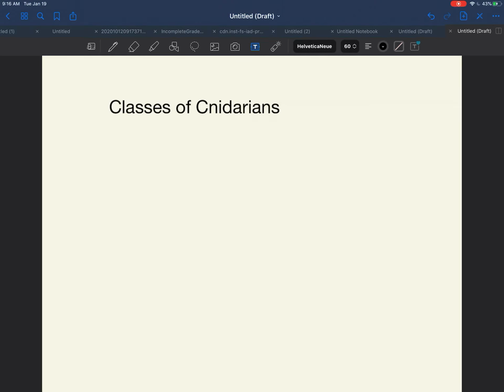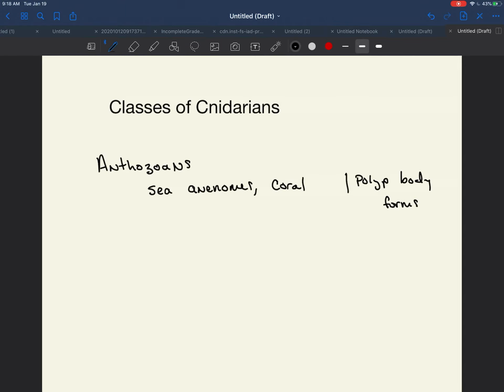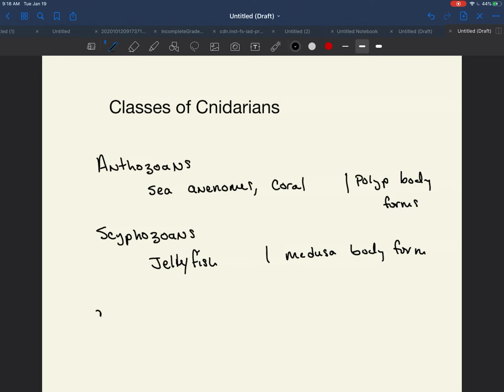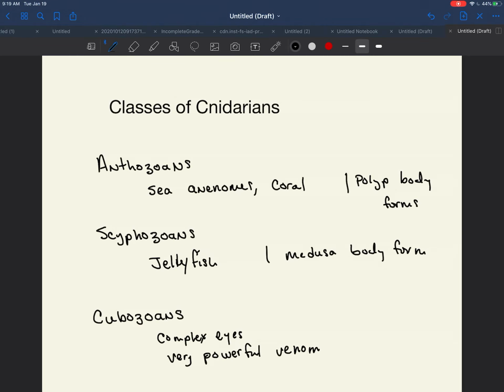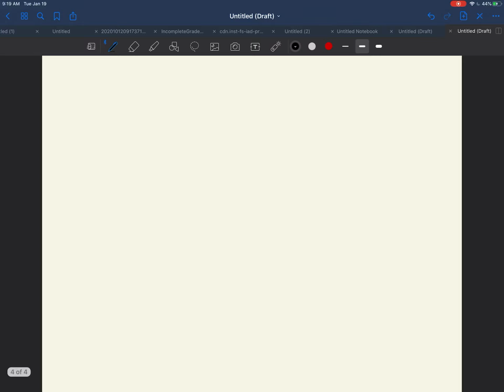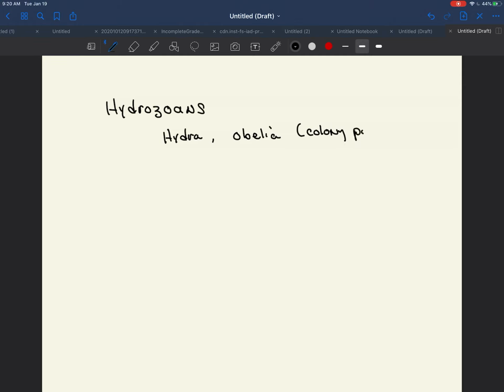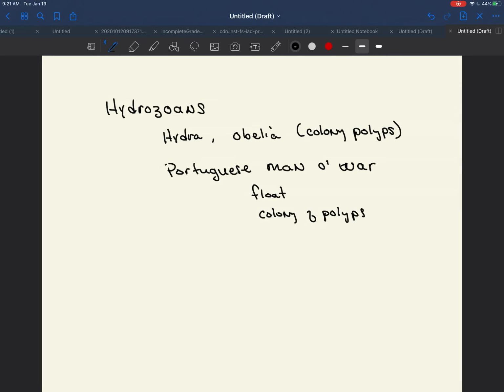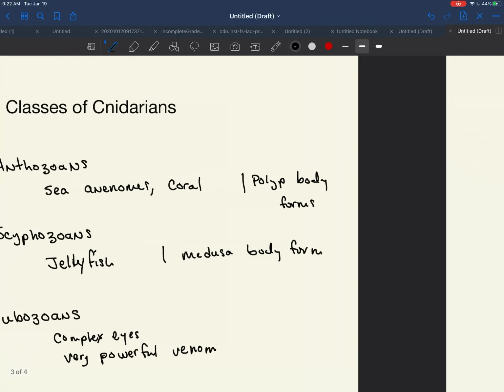Classes in the Phylum Cnidaria